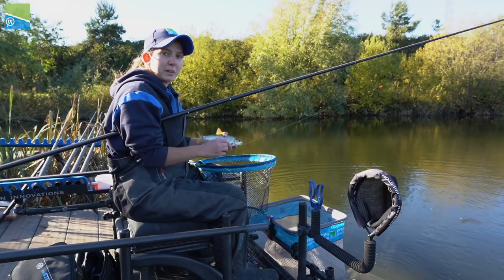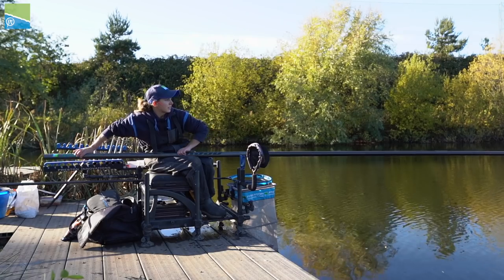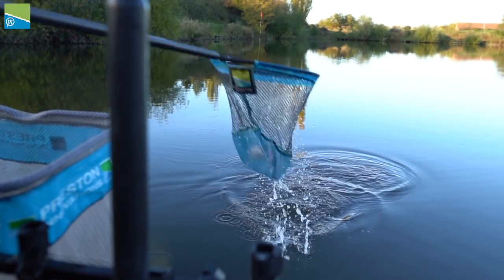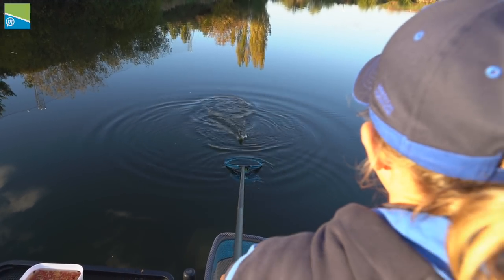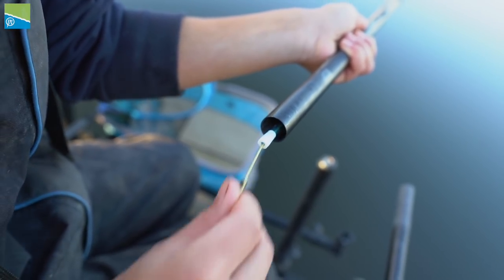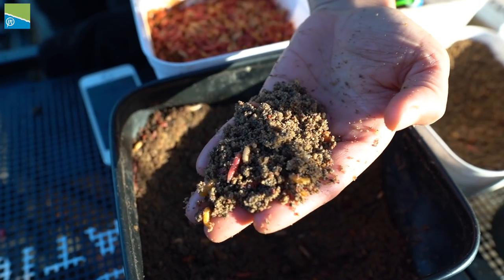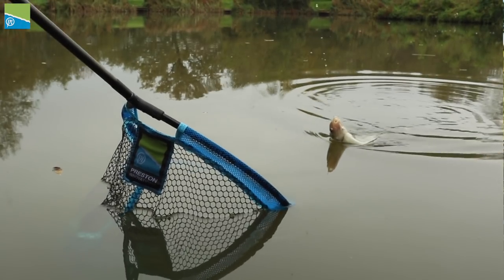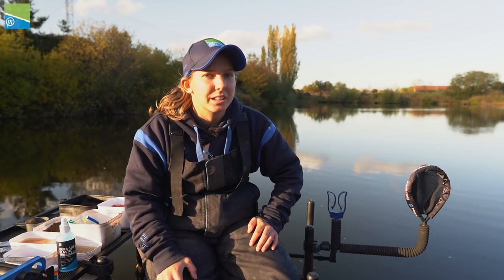HOW TO Catch More Silverfish!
Preston ace Kayleigh Smith loves catching silver on commercials when the temperatures start to drop!

We headed over to the awesome Messingham Sands fishery, in Scunthorpe to run through loads of little hints and tips that will help you bag more silvers this upcoming winter… Enjoy!